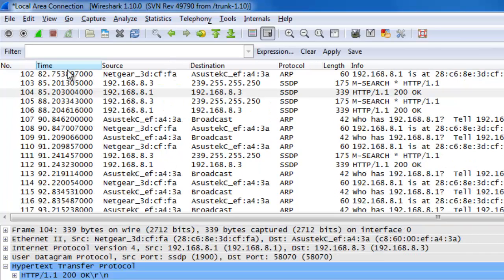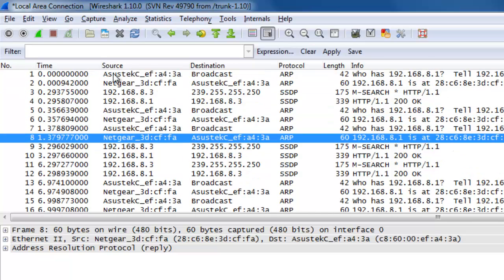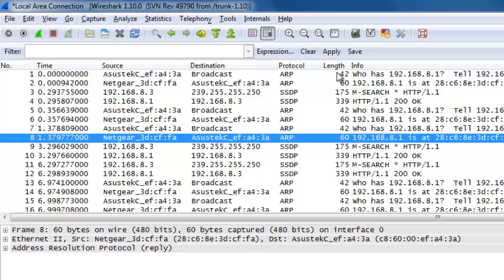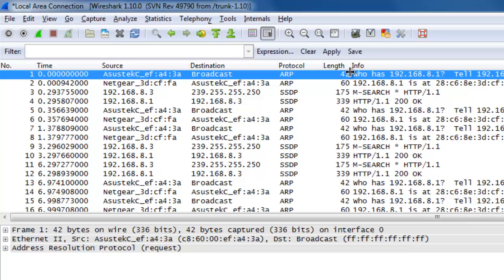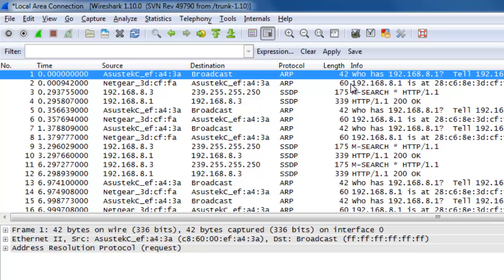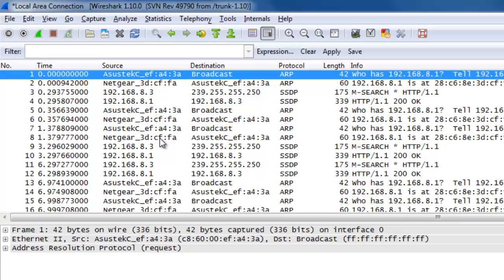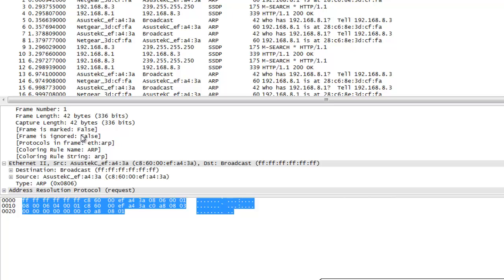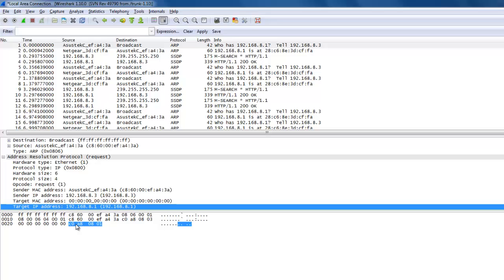WireShark : Window Panes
Learn About Packet List Pane, Packet Details Pane and Packet Byte Pane.